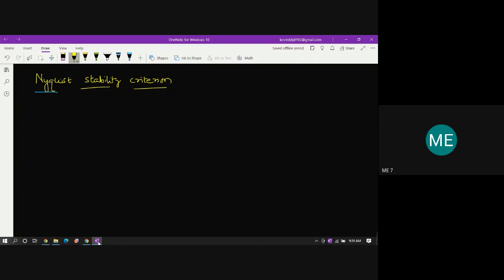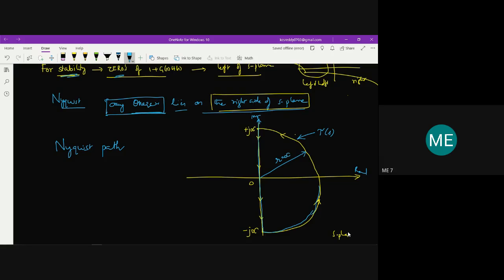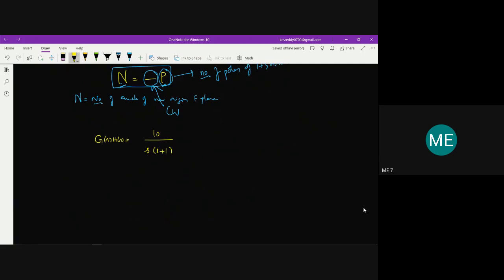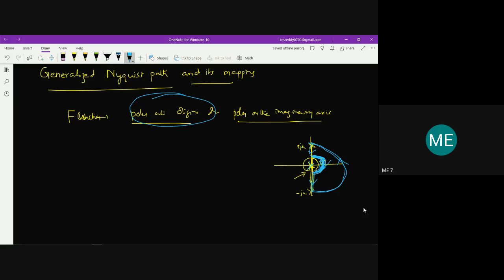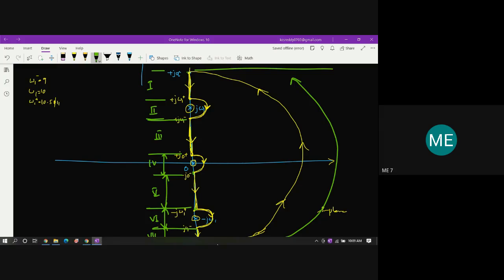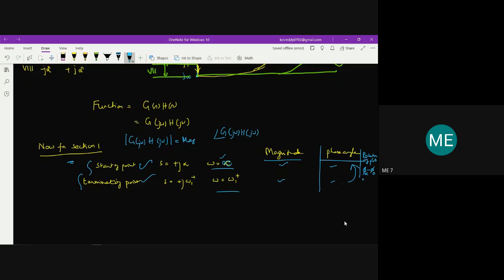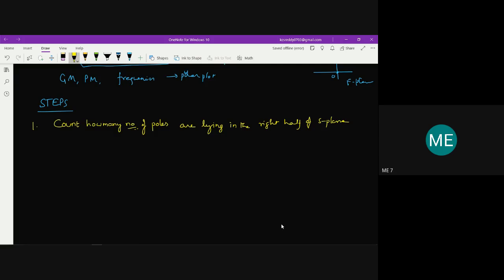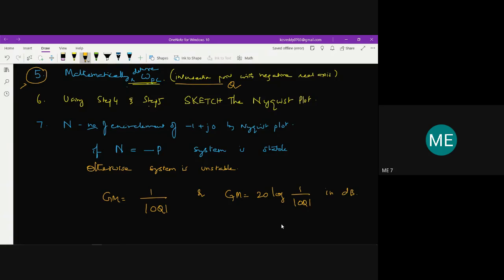Steps to construct Nyquist Plot and stability criterion VII SEMESTER CE 54